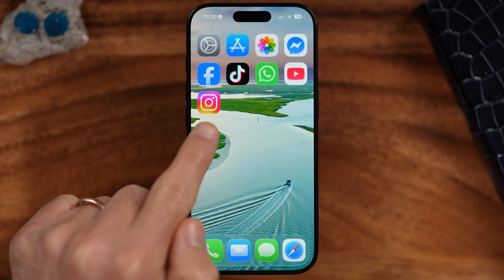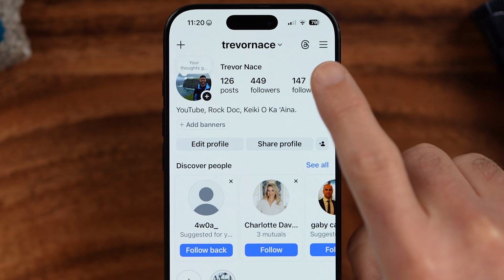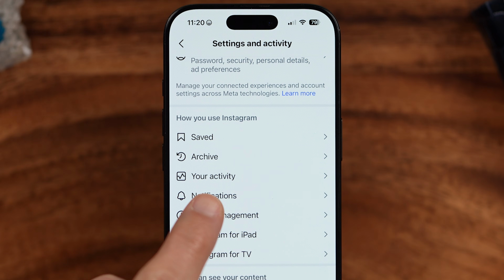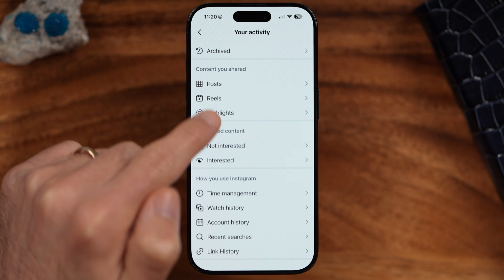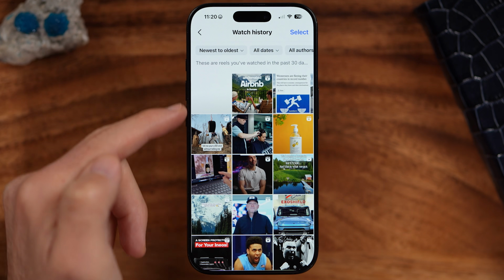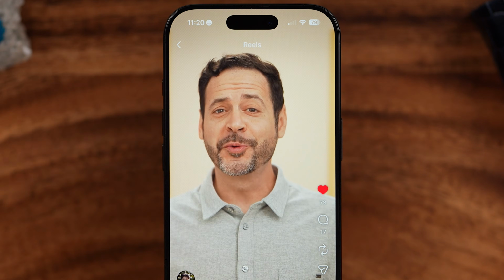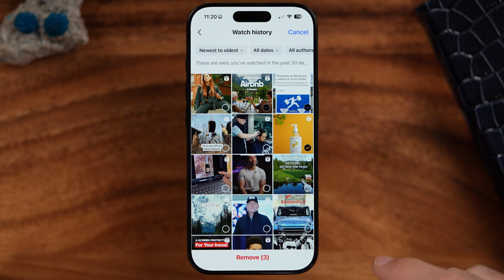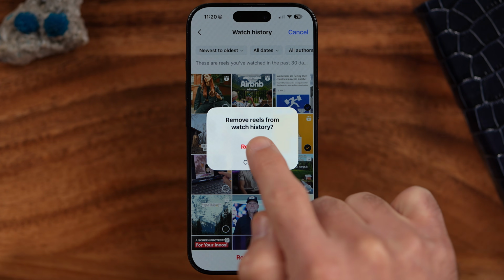This Secret Menu Shows Everything You've Ever Watched On Instagram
Instagram tracks every single video or photo that you've seen on the app, I'll walk you through the exact steps to be able to find that and see all of those videos to delete them or rewatch them.